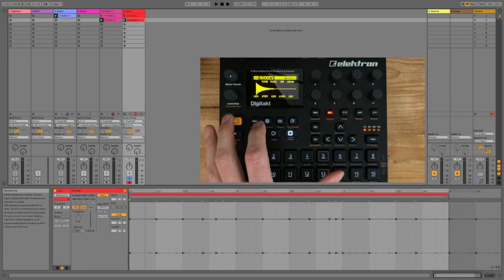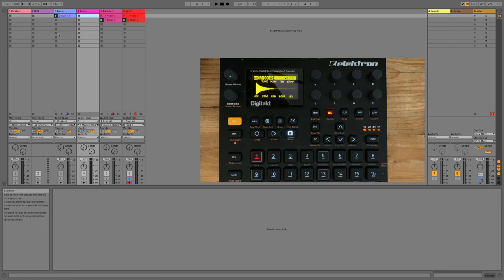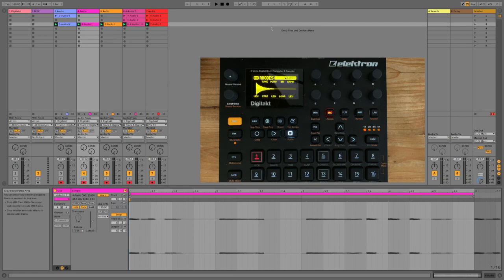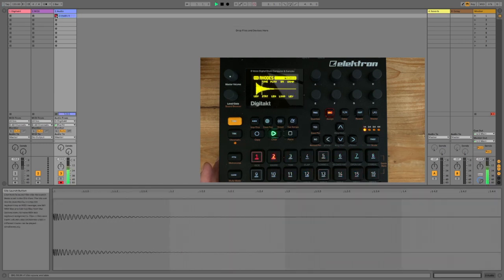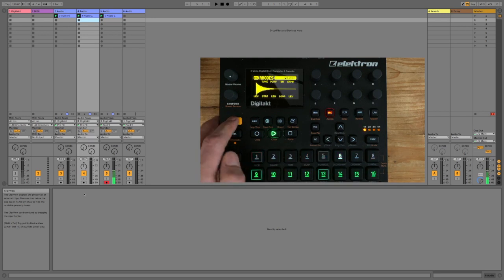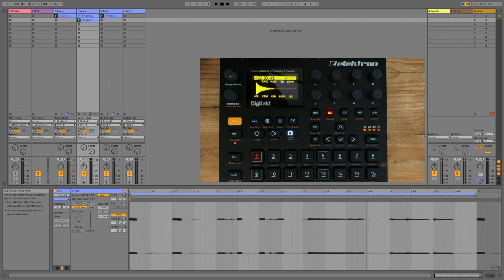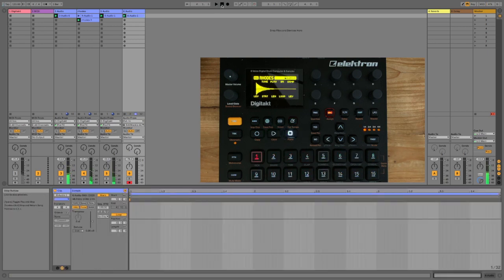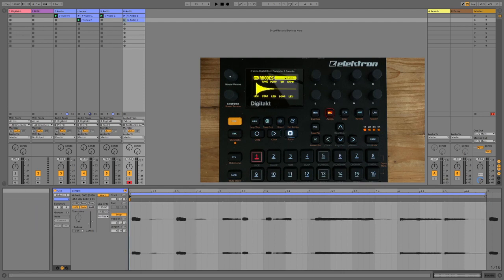How to record Digitakt into Ableton Live via Overbridge 2.0 — Part Two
This is the second of a two-part feature on integrating your Elektron synthesizers, samplers, and drum machines with Ableton Live on your Mac.

Today we see how to use the brand new Overbridge 2 app and plugin to record up to eight tracks simultaneously over a single USB connection. We also check out the FX routing on the Digitakt, which is powerful but confusing at first, and finally we see how to use the Overbridge plugin just to sync Ableton and the Digitakt, and to record our loops through a normal analog mixer.

And check out my how-to post on Cult of Mac to get the links to all the software you see in the video.